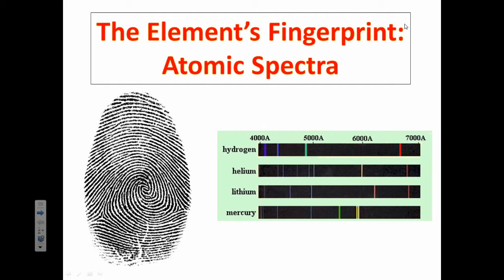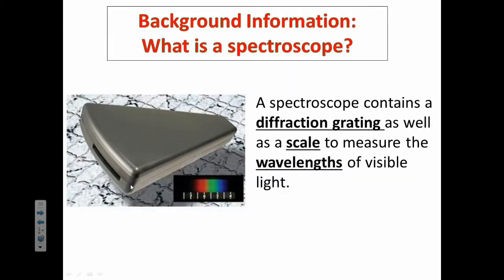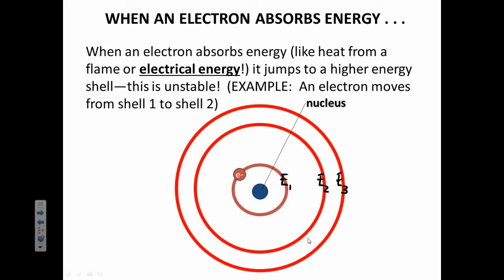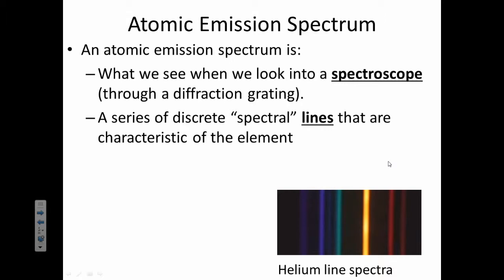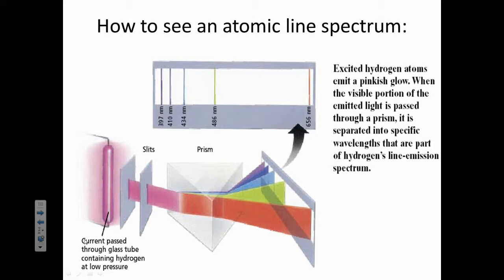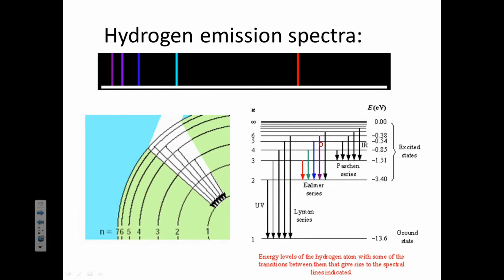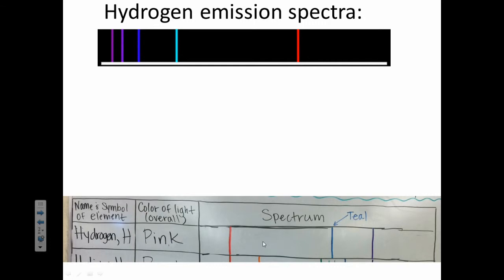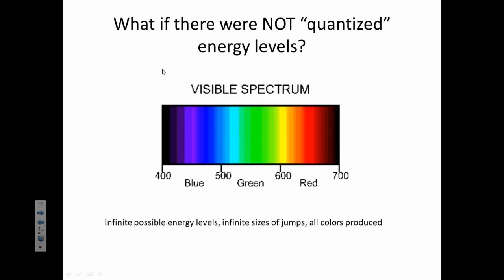Atomic Spectra Chemistry Notes